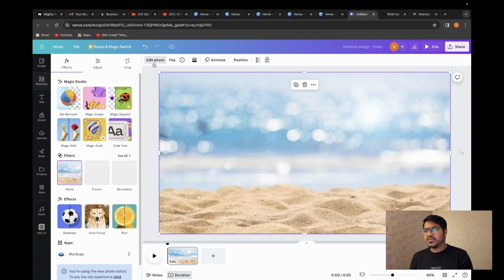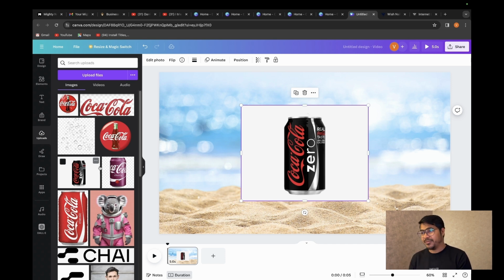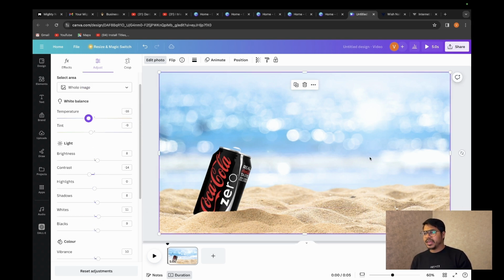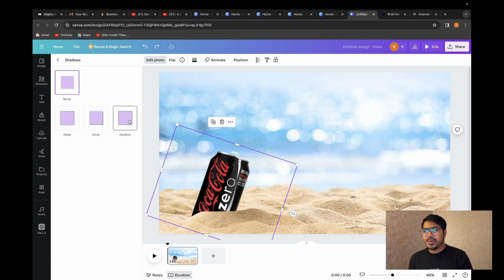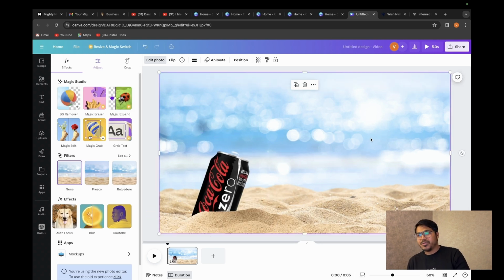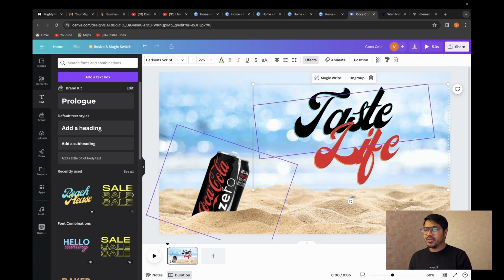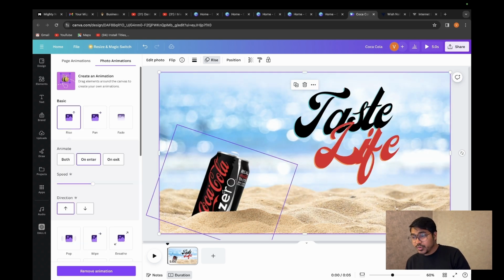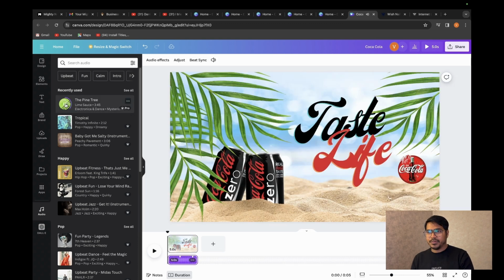"Design Like Never Before: 6 Canva Features That Will Blow Your Mind!"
Title: "Design Like Never Before: 6 Canva Features That Will Blow Your Mind!"

Description:
Prepare to elevate your product design game to new heights with Canva's game-changing features! In this video, I'll unveil six mind-blowing Canva features that will revolutionize the way you create stunning product designs.

Whether you're a seasoned designer or just starting out, these features will empower you to unleash your creativity like never before. From advanced design tools to seamless collaboration features, Canva has everything you need to bring your product visions to life.

In this tutorial, I'll walk you through each feature step-by-step, showing you how to:

Harness the power of Canva's drag-and-drop interface for effortless design.
Utilize advanced typography tools to make your product stand out.
Explore Canva's extensive library of customizable templates for inspiration.
Take advantage of Canva's photo editing tools to enhance your product images.
Collaborate with team members in real-time using Canva's sharing and commenting features.
Access Canva's premium features for even more design possibilities.
Whether you're creating a product brochure, social media post, or website banner, these Canva features will take your designs to the next level.

Ready to unlock your full design potential? Watch now and discover how to design like never before with Canva!